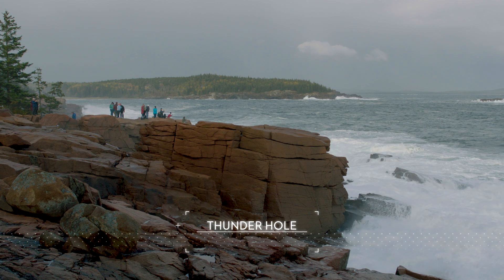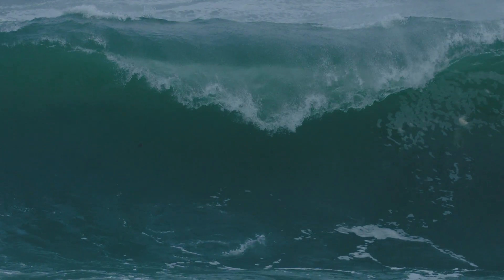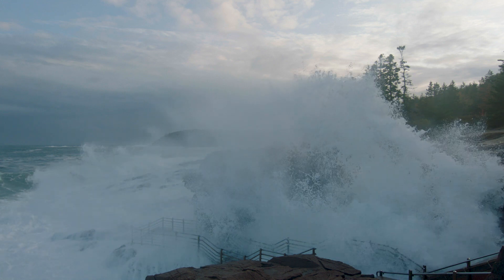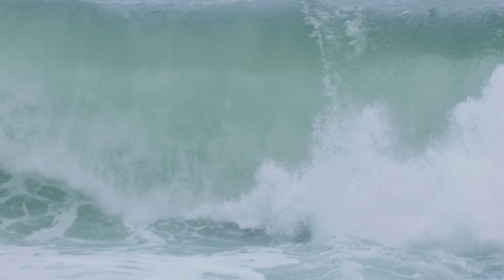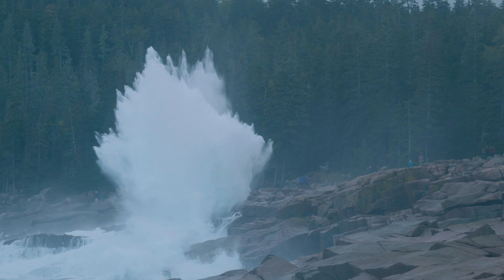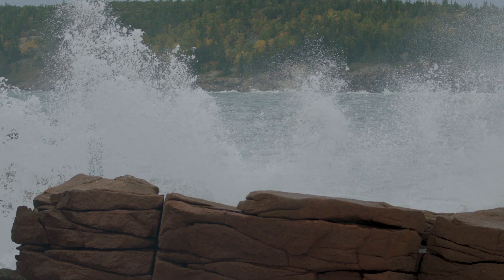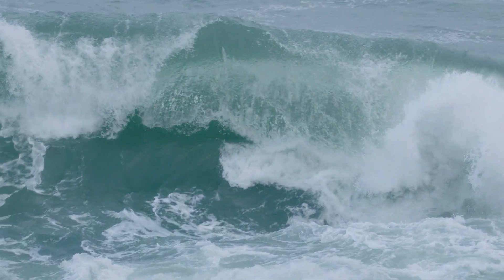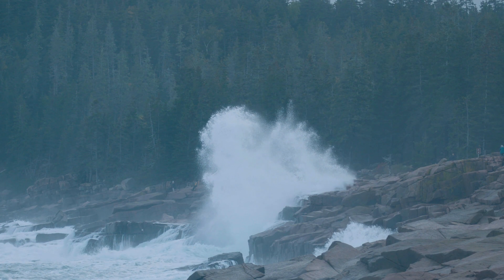Thunder Hole in Acadia National Park - Bar Harbor, Maine Cruise Port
Experience Thunder Hole in Bar Harbor, Maine! Located in Acadia National Park, Thunder Hole is an inlet naturally carved out of rocks that waves crash into with a thunderous boom. Feel the mist on your face, hear the roaring thunder, and watch as rogue waves explode 20, 30, or even 100 feet in the air!

Learn more about Bar Harbor, Maine and Acadia National Park and book a shore excursion with Holland America today!